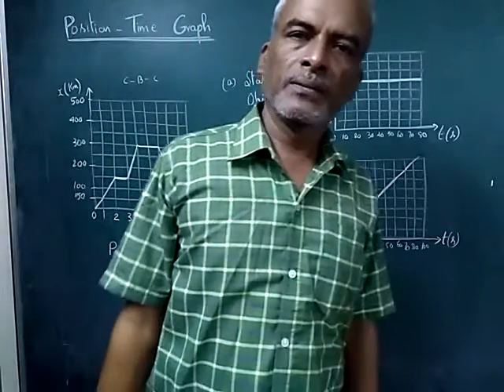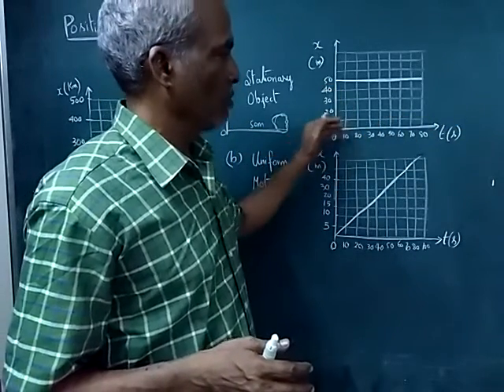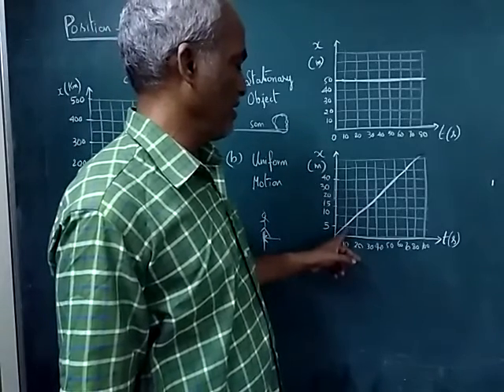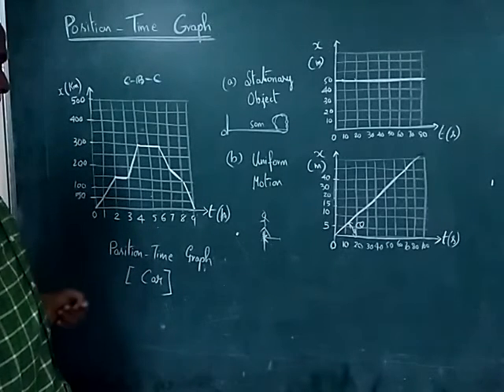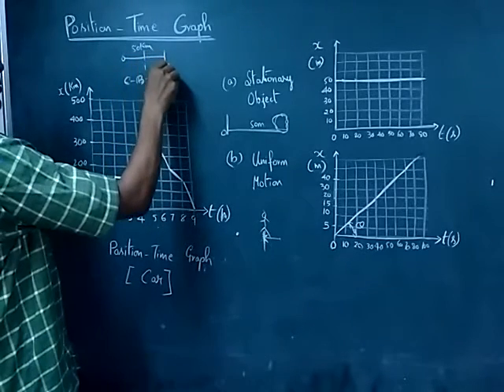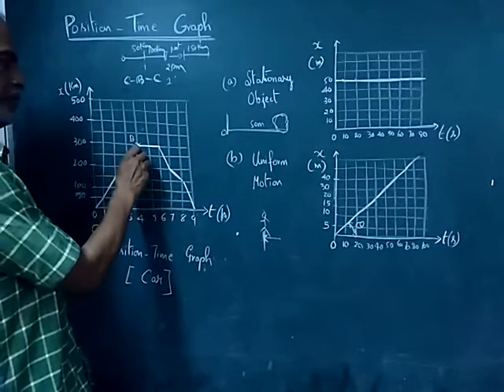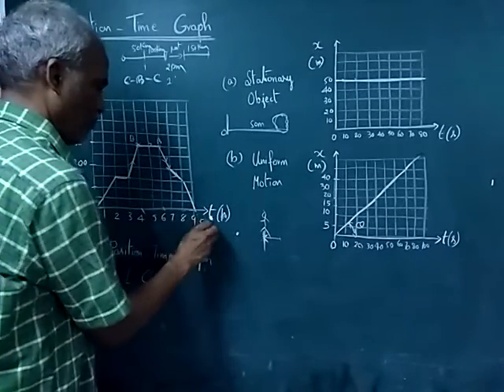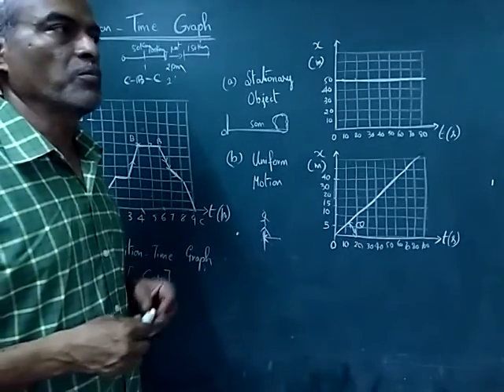Position - Time Graph (NCERT 11 Physics)